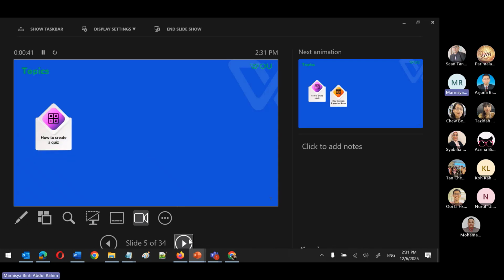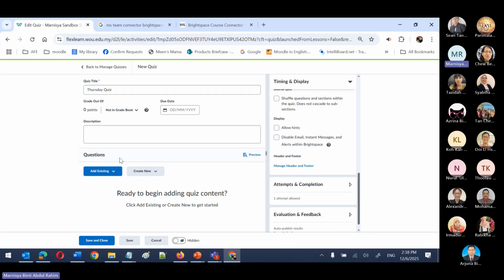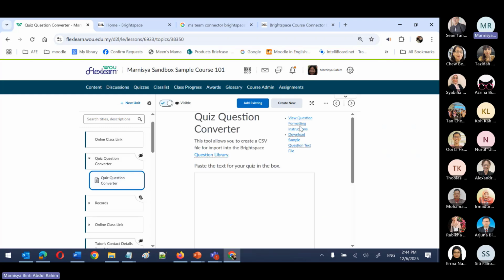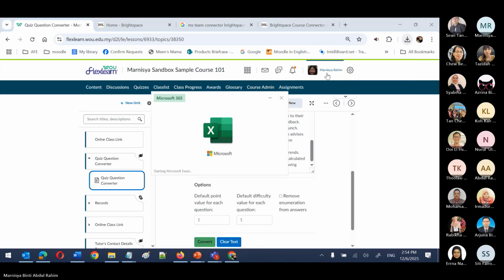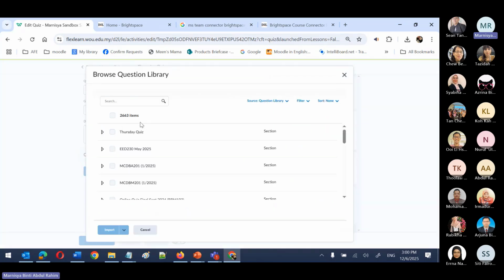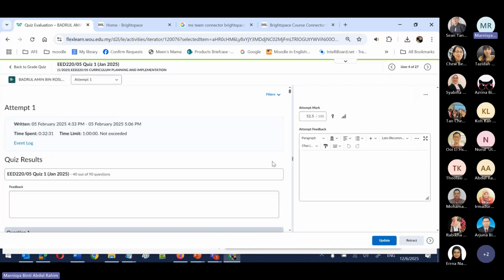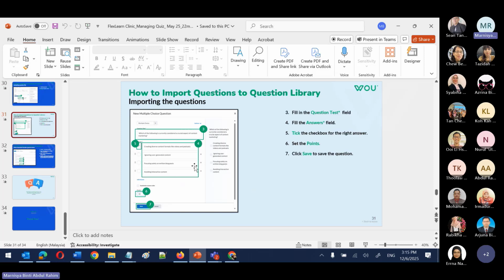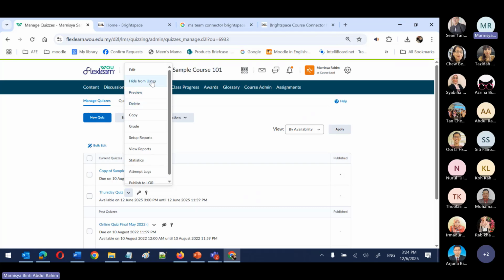FlexLearn Clinic for Course Leads (12 June 2025)- Quiz Management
FlexLearn Clinic conducted on 12th June 2025 is for Course Lead designed as a refresher to Course leads with our Learning Management System, "FlexLearn". This platform will be essential for accessing learning resources, tracking progress, and completing required training modules.